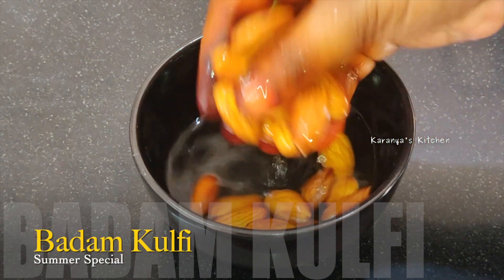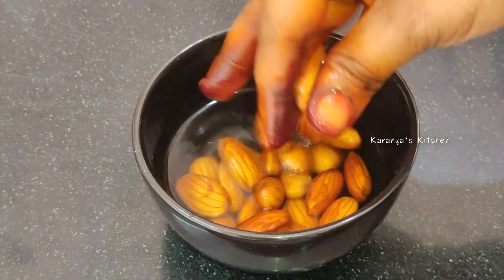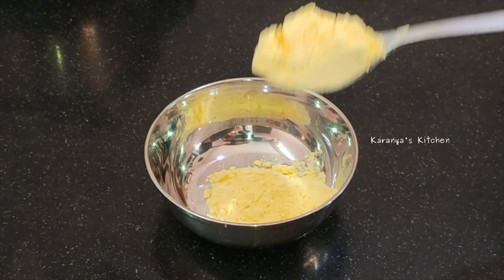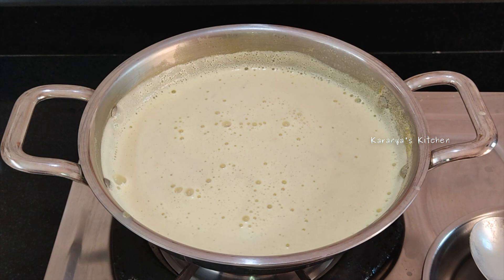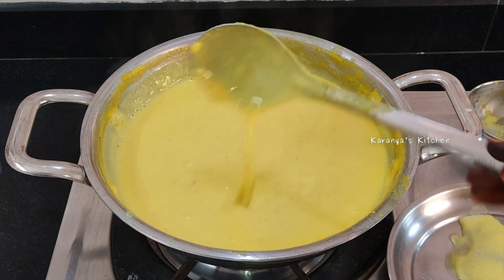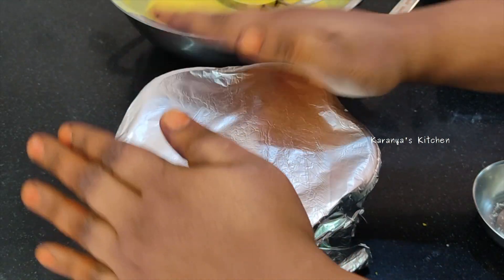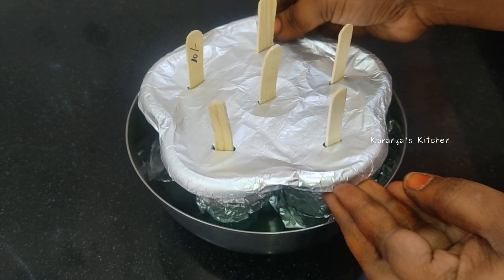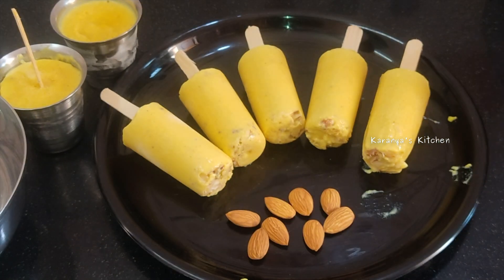అన్ని ఇంట్లో ఉండే వాటితోనే ఇలా బాదాం కుల్ఫీ చేసుకోండి | Badam Kulfi | summer Special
ఈ వేసవిలో పిల్లల జ్ఞాపక శక్తిని మరింత పెంచే, అన్ని ఇంట్లో ఉండే వాటితోనే ఇలా బాదాం కుల్ఫీ చేసుకోండి | Badam Kulfi | Summer Special | Kids Special | How To Make Badam Kulfi At Home | BadamKulfi@karanyaskitchen  | Without condenced milk | With out milk powder | Kulfi In Telugu